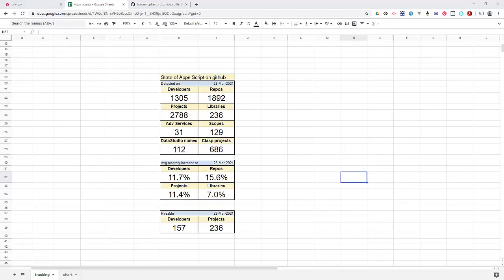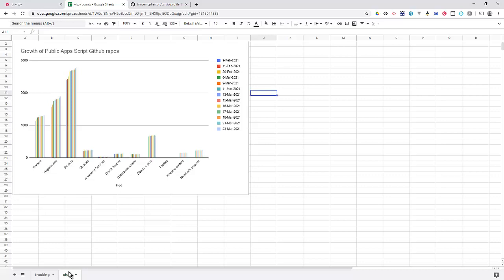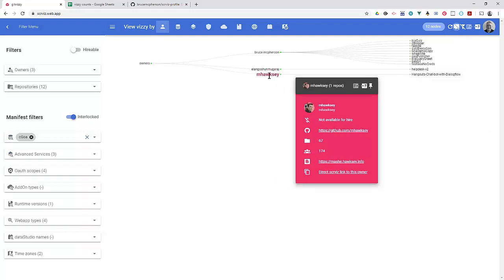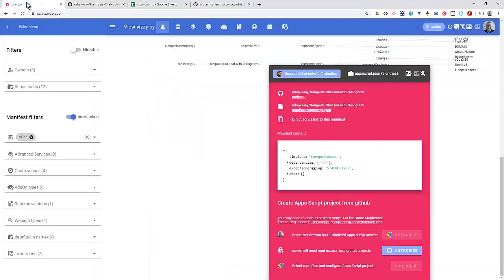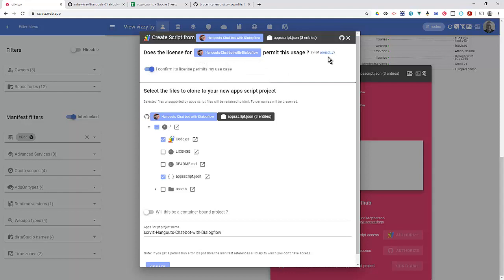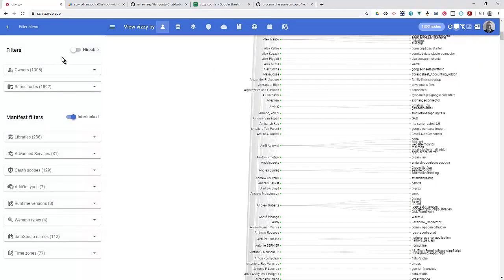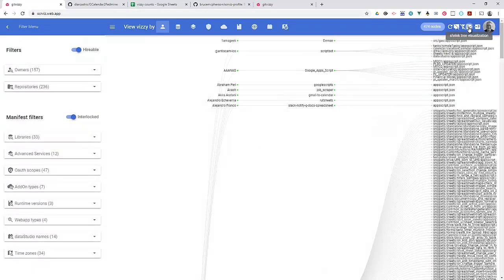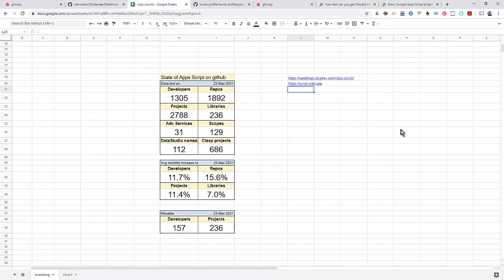Every Google Apps Script project on github Visualized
There are so many Apps Script projects out there where the source code is published on Github, but it’s hard to find what you want. Whether it’s a library, an example of an add-on, how to use an advanced service, or just see who is working on what. I figured it would be nice if we had a searchable visualization of everything that’s public.
This video is about how to use it.